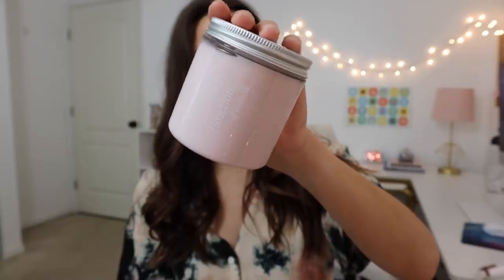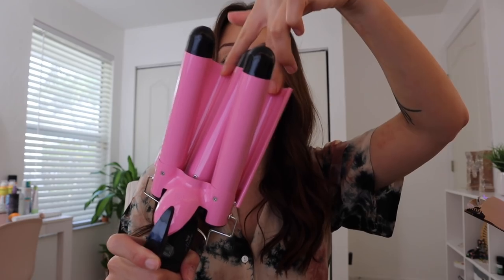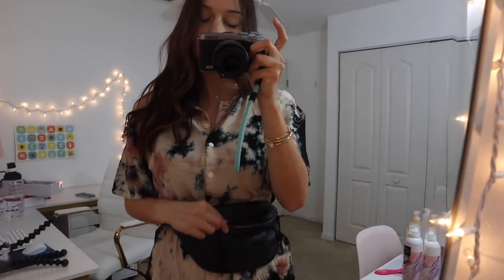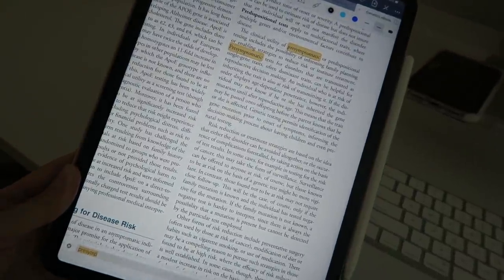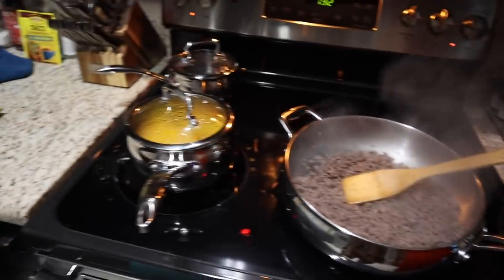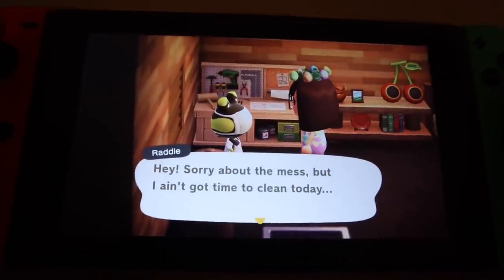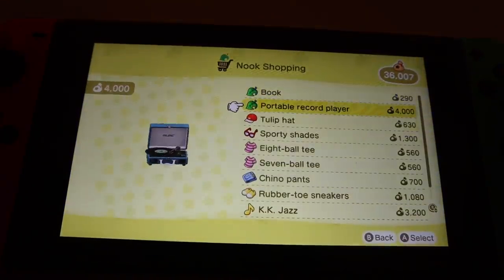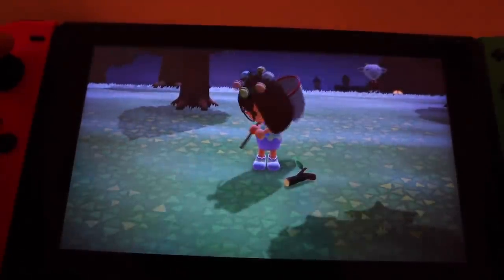VLOG: my hairstyle routine, genetics/chem hw, animal crossing, amazon haul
Function of Beauty makes unique personalized hair care that is vegan and cruelty-free.

T3 Wand Trio
Texturizing Spray
Amazon Water Bottle
Star Bracelets
Beach Waver Tool
Vanity Mirror
Acid Wash Tye Dye Romper
Nintendo Switch
Animal Crossing New Horizons

// FAQS //
Camera I use: Canon M6
Handheld Tripod
Editing Software: final cut pro x
Major: health science, pre-PA track
My iPad
My Keyboard Case
iPad Paper-like Screen Protector